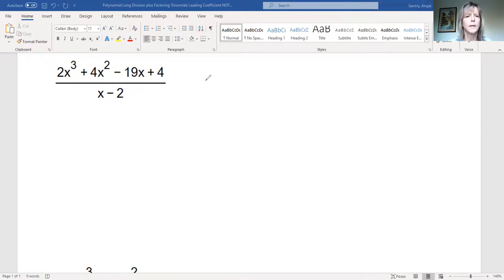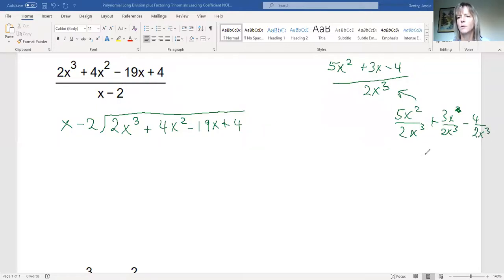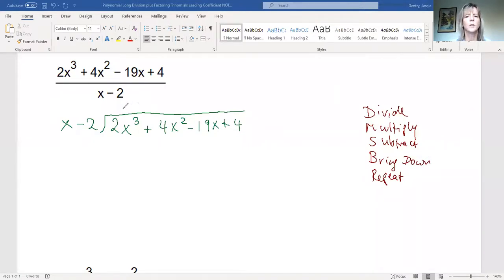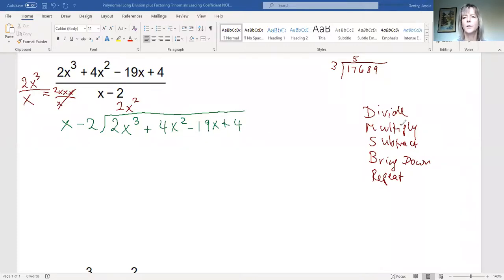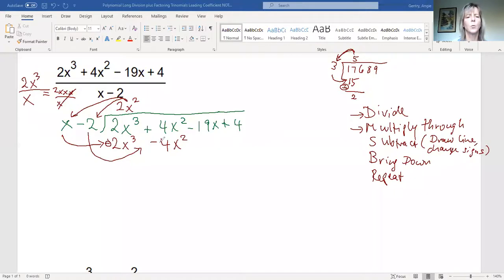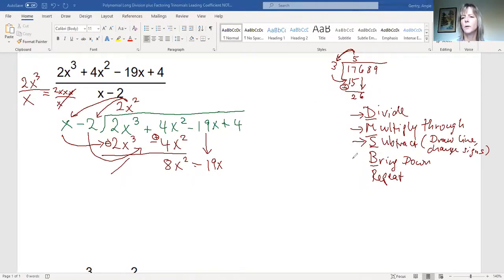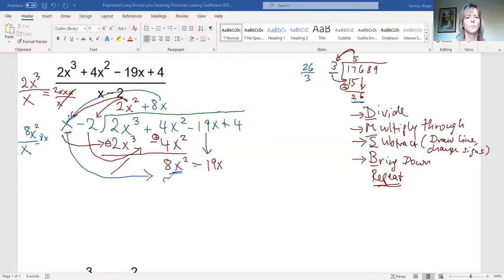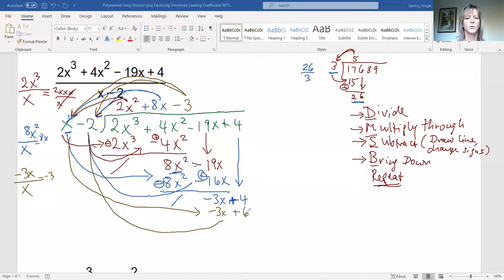Zoom Long Division of Polynomial